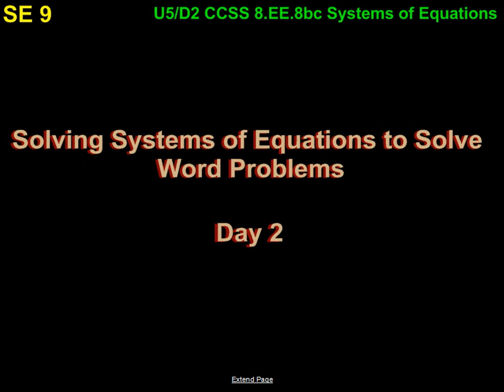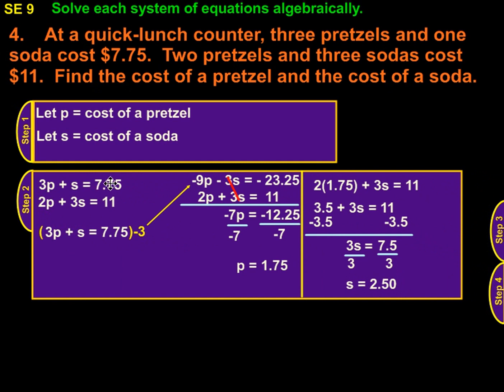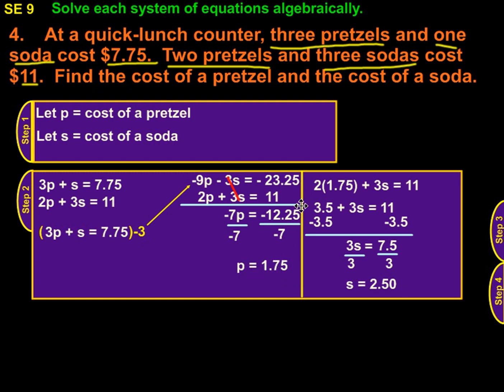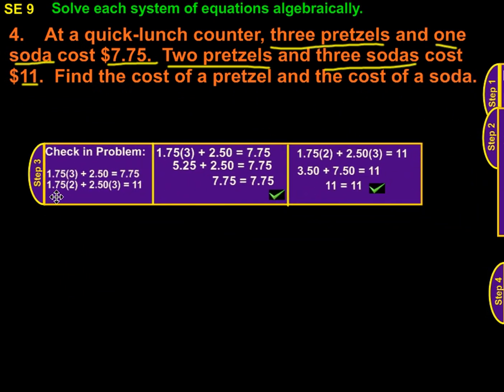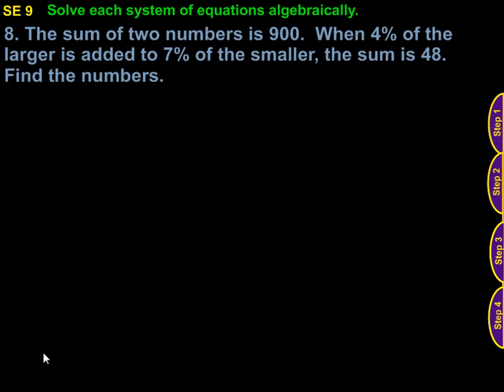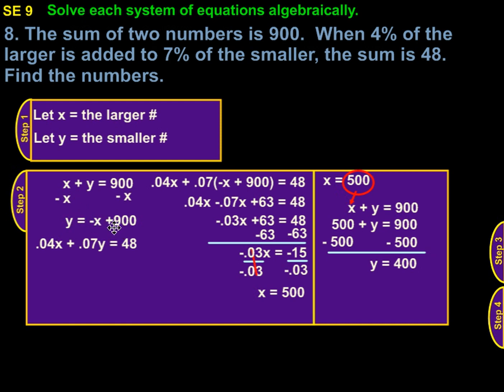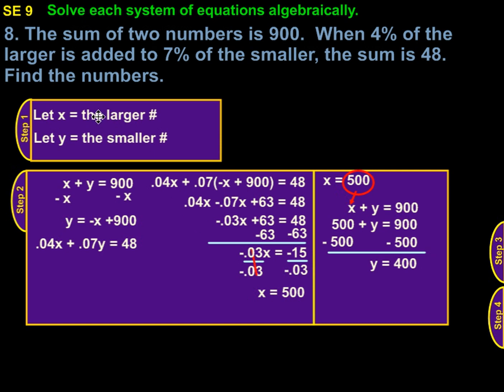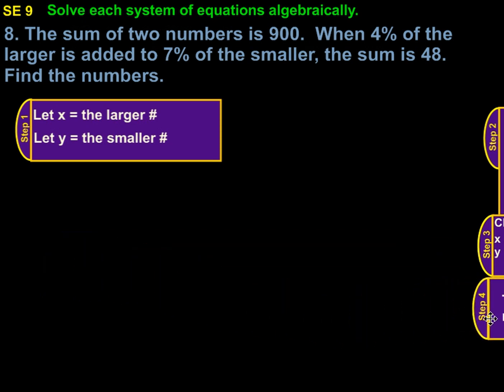8th Grade Math hhs: SE 9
U5/D2 CCSS 8.EE.8bc Systems of Equations
Solving Systems of Equations to Solve Word Problems